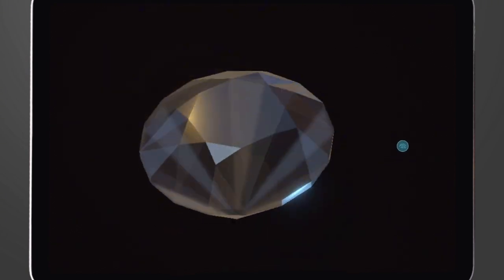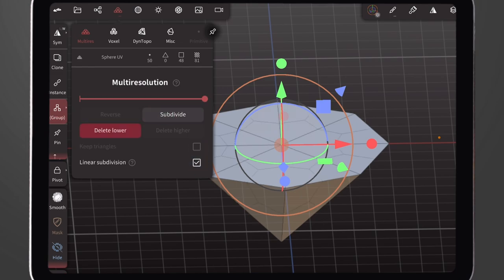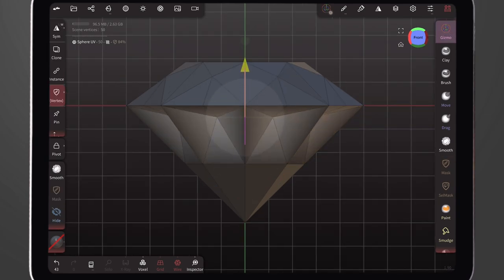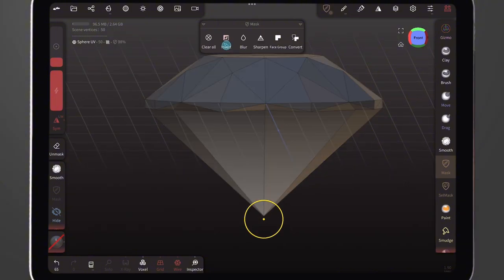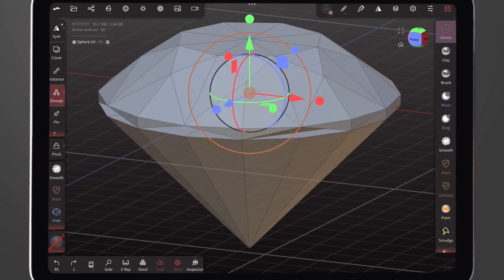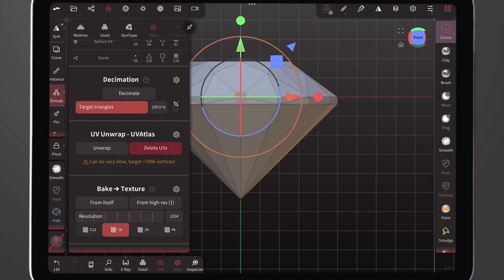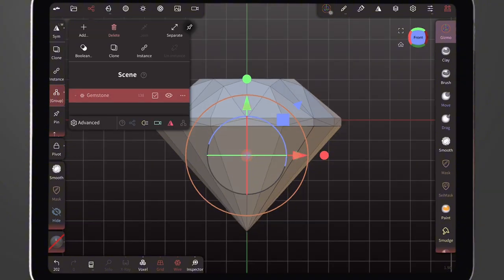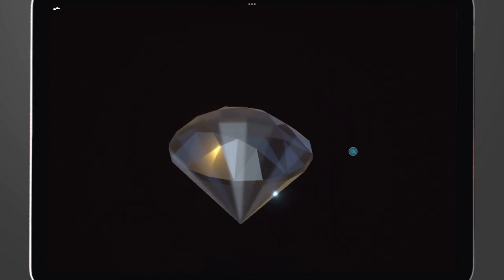“Create Jaw-Dropping Gemstone in Nomad Sculpt- You Won’t believe how easy it is”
Ready to take your 3D sculpting skills to the next level? In this video, I’ll show you how to create a breathtaking, realistic gemstone using *Nomad Sculpt*! Whether you're a beginner or a seasoned artist, this step-by-step tutorial will guide you through the process of crafting a beautiful gem that shine in your 3D projects.

- How to shape the perfect gemstone base
- Pro tips for adding detail and realism
- Techniques for lighting and texturing that make your gem *pop!*

🎨 Whether you're working on character models, game assets, or just exploring your artistic creativity, these tricks will help you make your projects stand out!